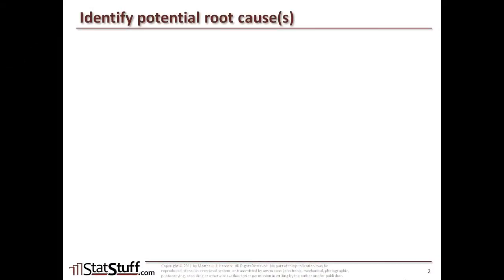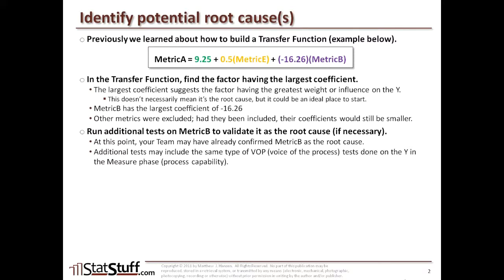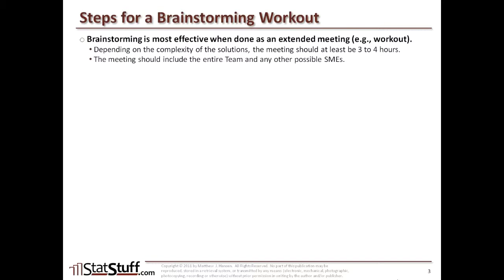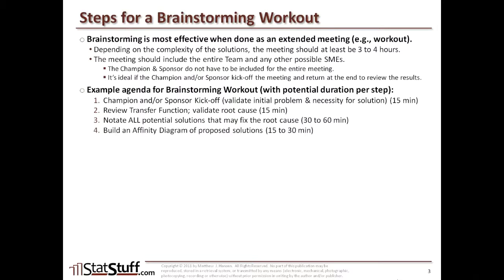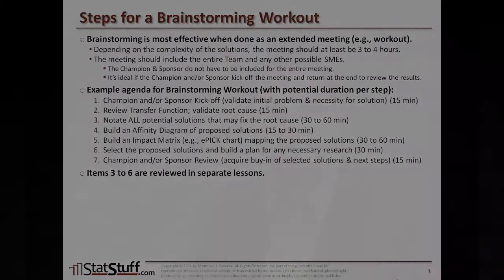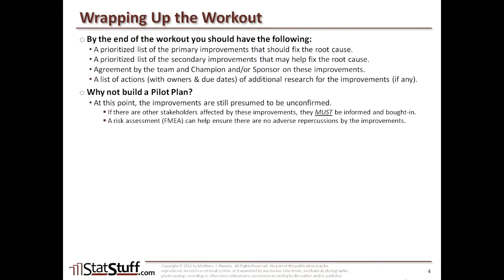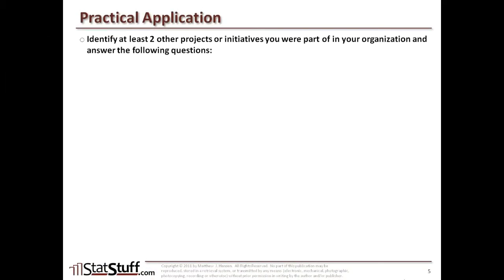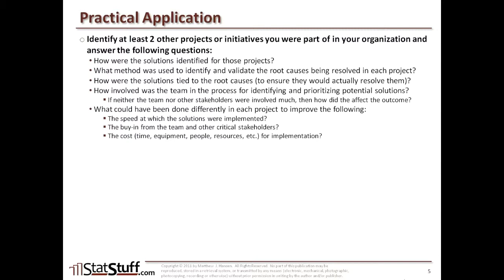7-04: Brainstorm & Prioritize Solutions with a Workout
A review of how we can run a workout to brainstorm and prioritize solutions that will fix the root cause.